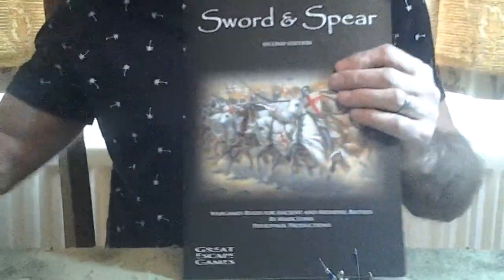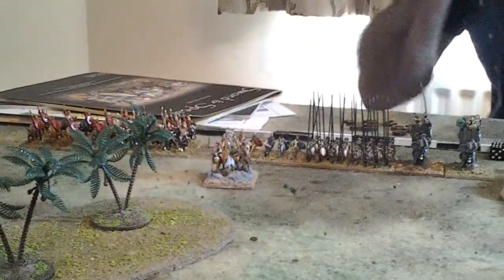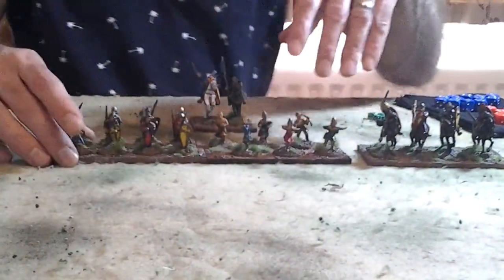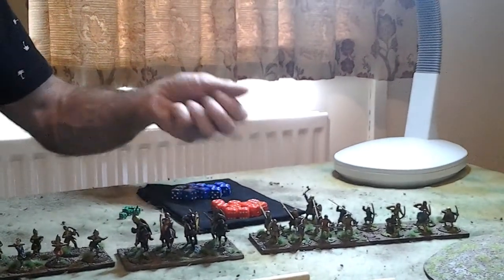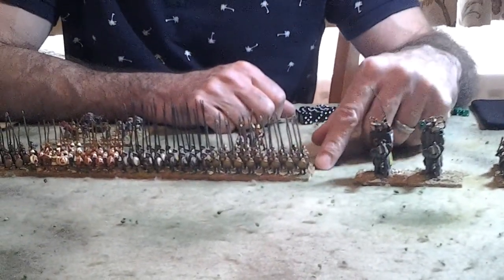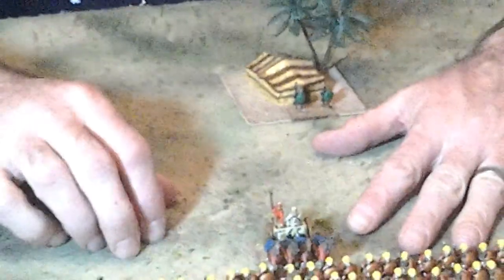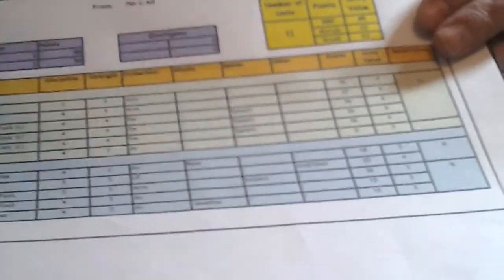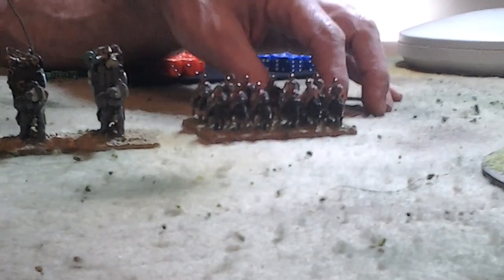Sword & Spear Video Guide Part 1: Introduction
Part 1 of the video guide to Sword & Spear (wargames rules for ancient and medieval battles) and Sword & Spear Fantasy. This video is an introduction to the rules, dealing with units, basing, what is needed to play and describes some of the different troop types.